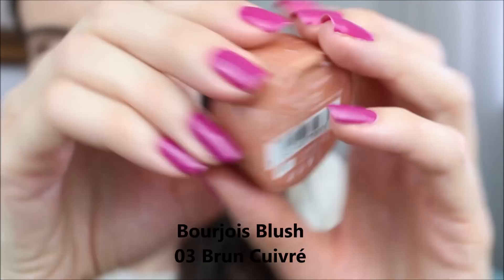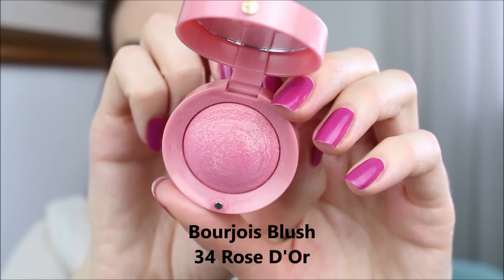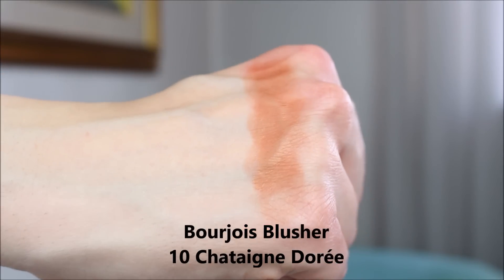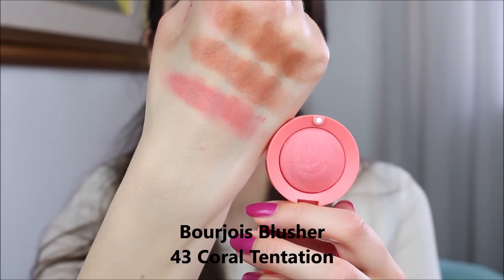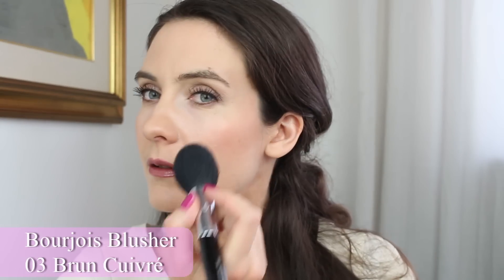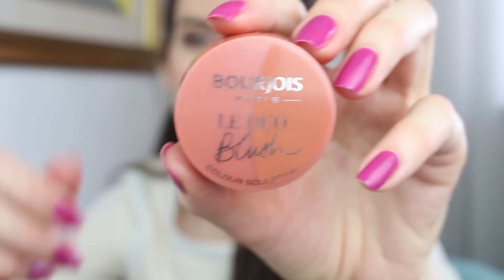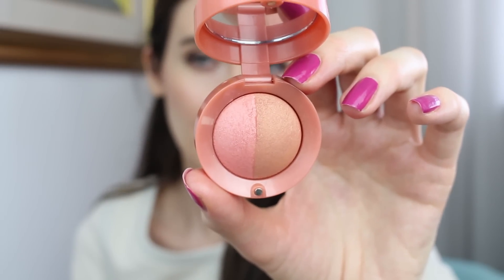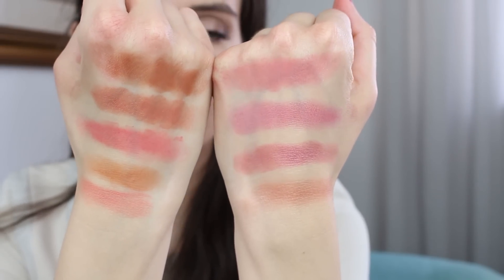Bourjois Blushers | Review and Swatches | Angela van Rose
Bourjois Blush / Blushers | Review and Swatches

Hello Beauties!
I’ve always loved Bourjois Blushers because of their high quality and affordable price. In this video I will show you some swatches and I will share with you why Bourjois Blushers are among my favorite blushers.